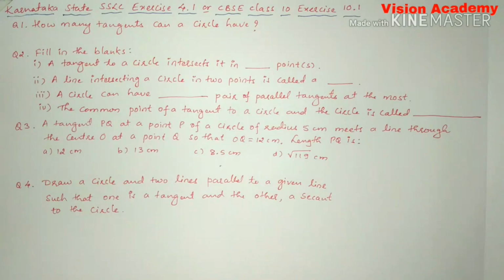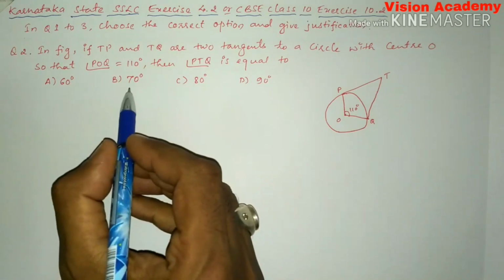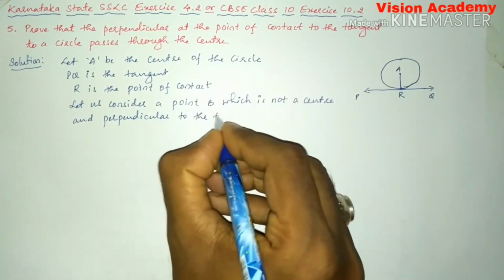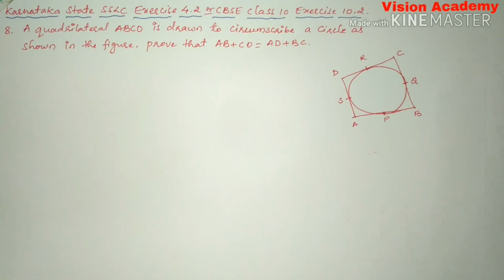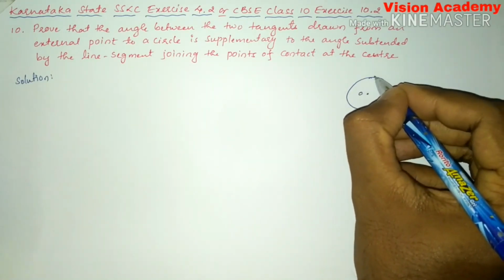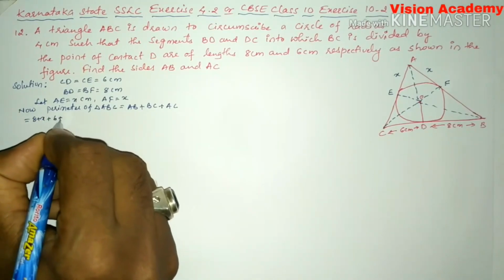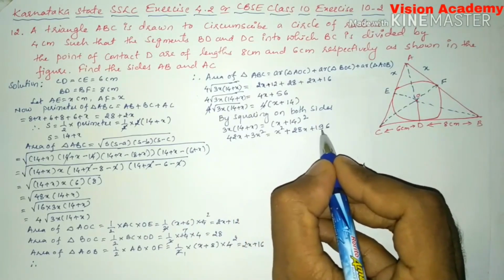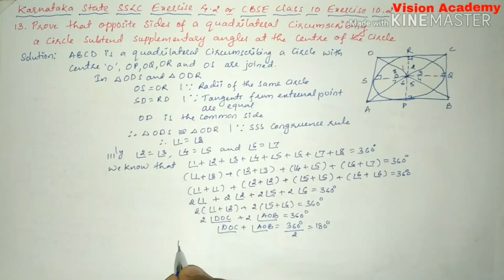Circles Class 10 in One Shot | Circle Class 10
circles in one shot | icse class 10 maths proofs
circles in one shot class 10
circles class 10 cbse
class 10 maths chapter 10